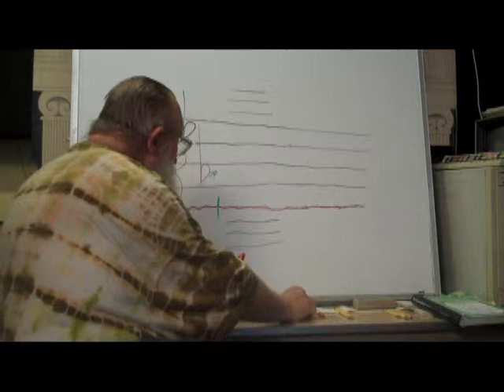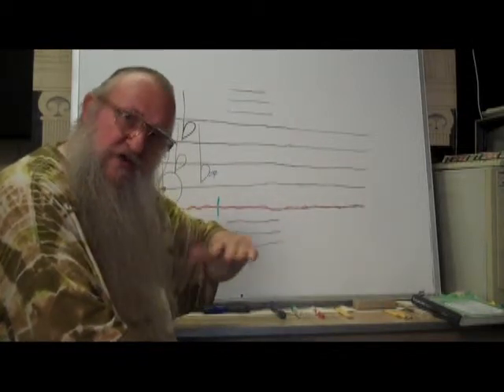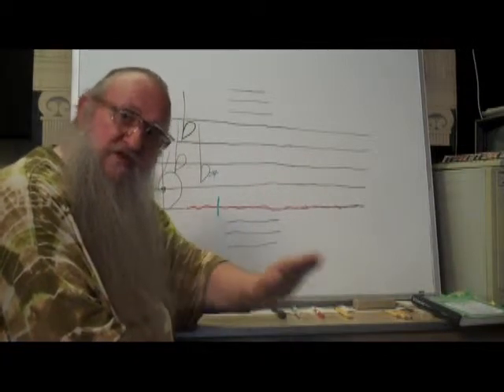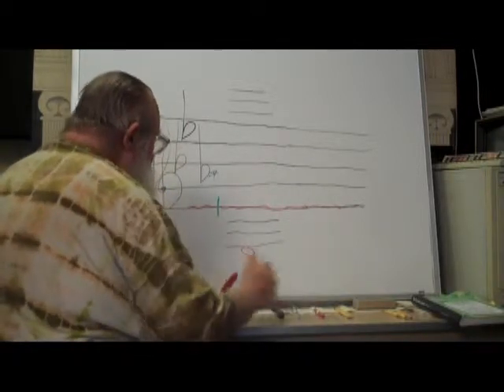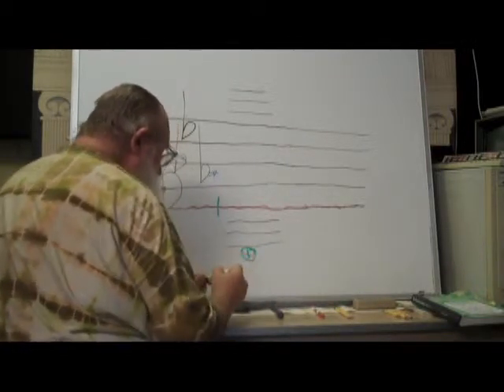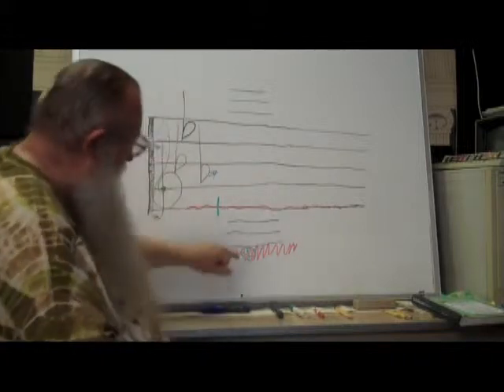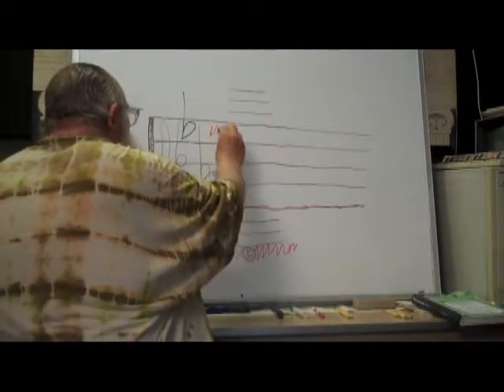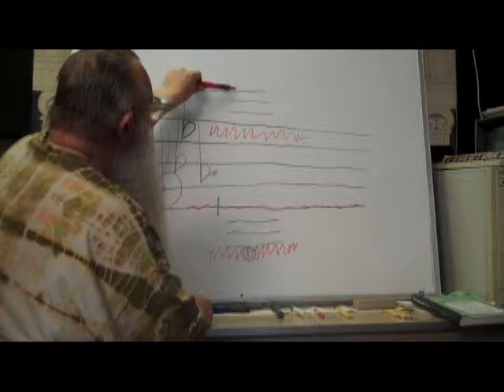Reading Intro to Eb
Let's see what happens with numbers in the Key of Eb.